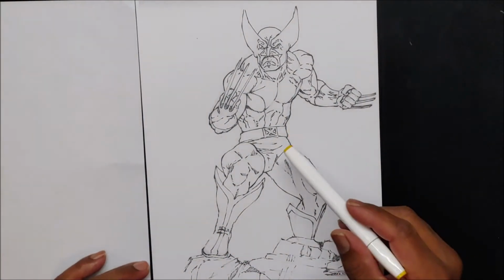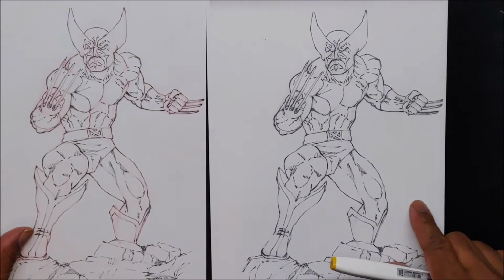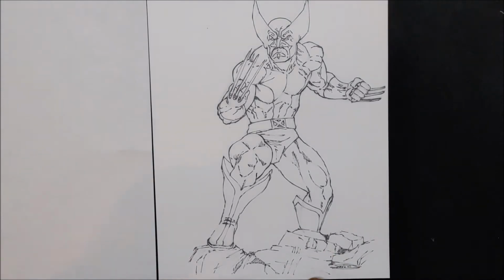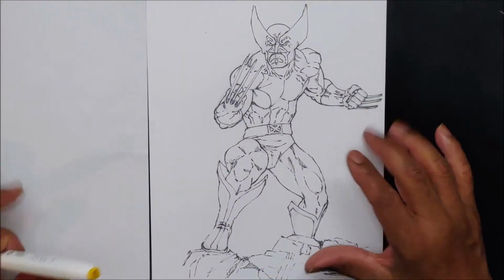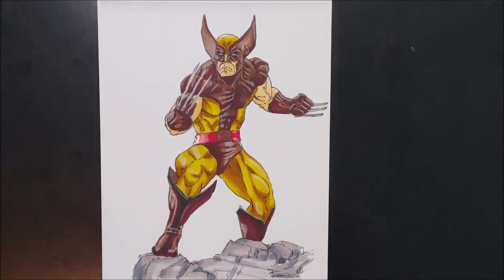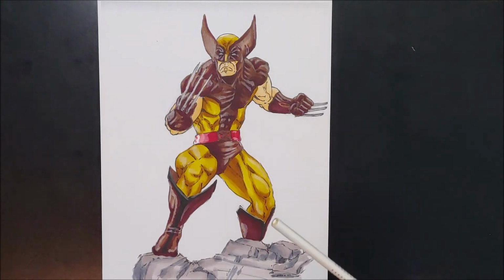Weekend Coloring Tutorial The Wolverine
This is another quick coloring tutorial of me coloring one on my drawings of Wolverine.